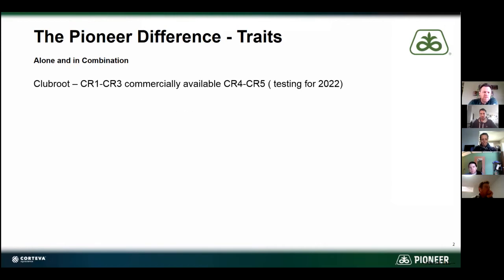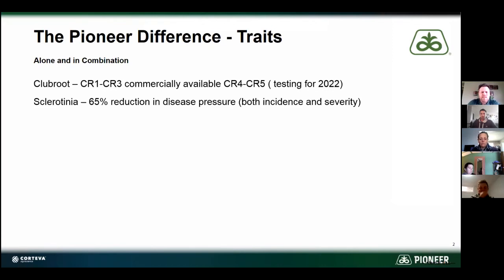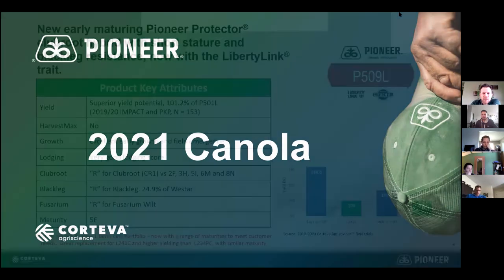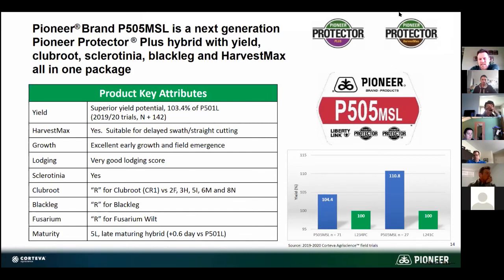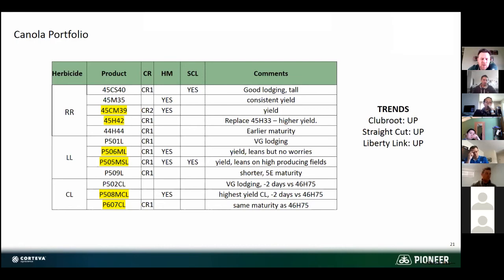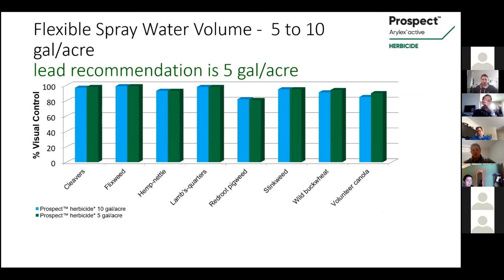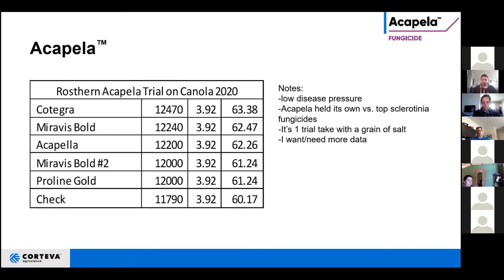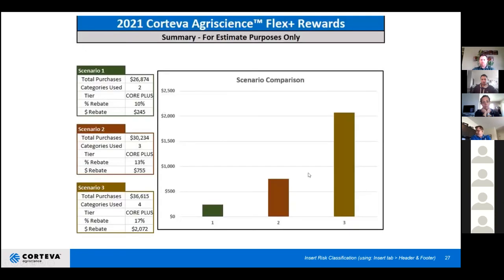2021 03 10 Partyka Consulting Virtual Canola Growers Meeting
Aaron Miller, Pioneer Area Agronomist, and Levi Adams, Corteva Territory Manager, discuss Pioneer Hi-Bred traits, varieties and crop protection products for producing Canola.